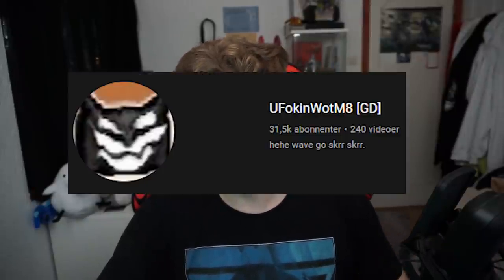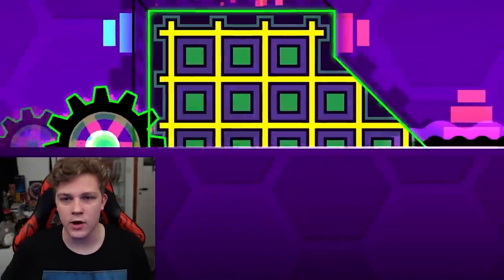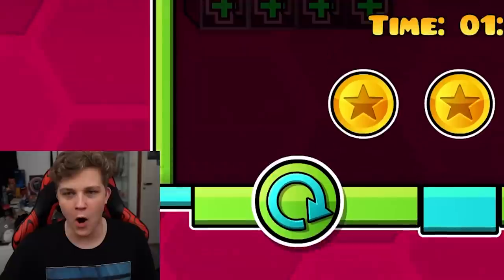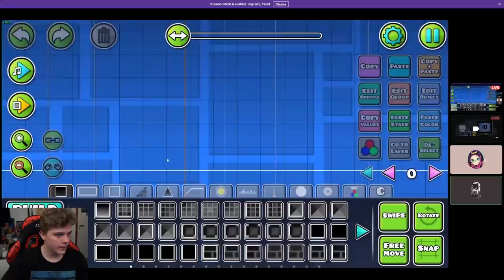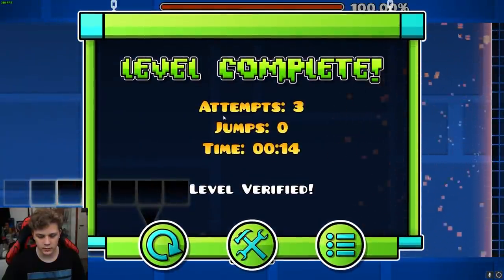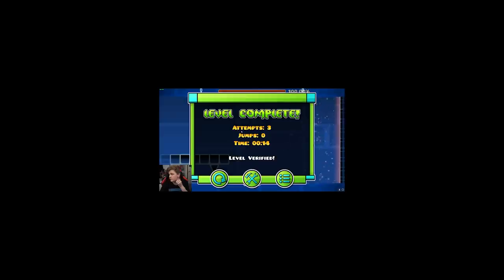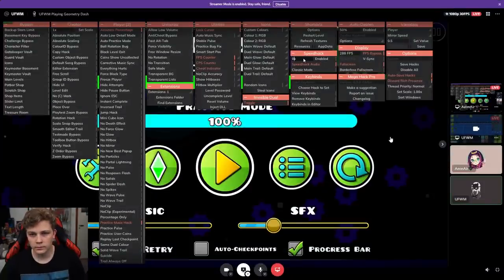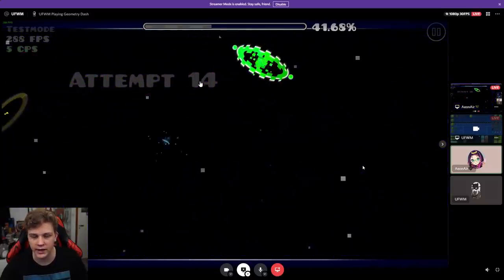UFWM Teaches Aeon how to SPAM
After trying impossible spam challenges on my own, UFWM told me he could teach me how to spam like a god. This is how to spam like UFWM, taught by UFWM himself!

B U Y  A E O N  M E R C H  T O  S U P P O R T  M E !

Any content uploaded by me, is owned by me, using any of it without permission will result in a channel strike.